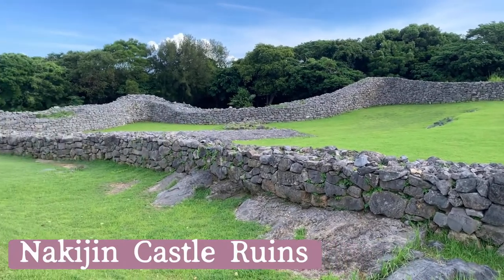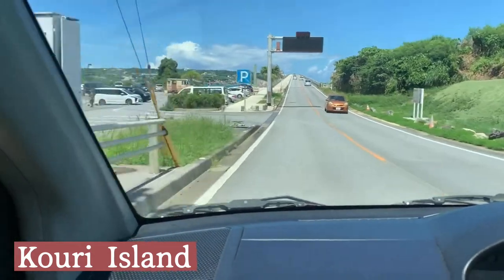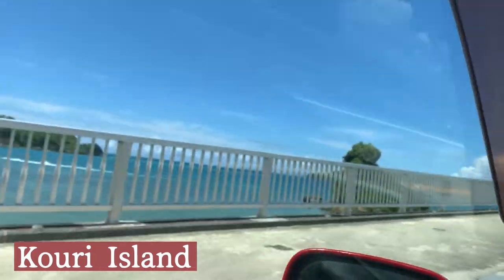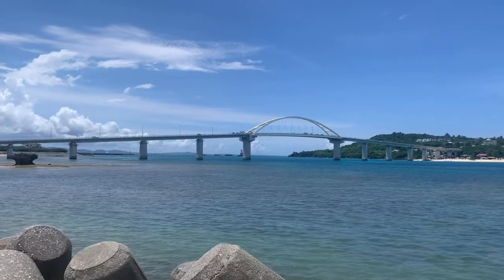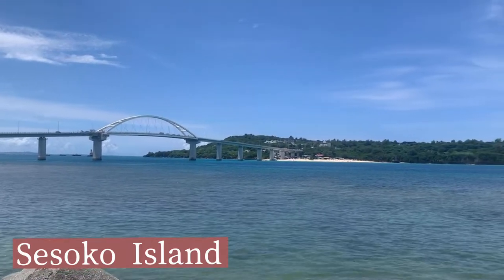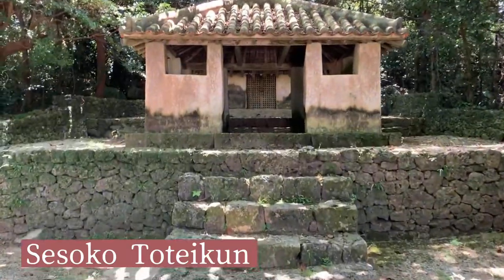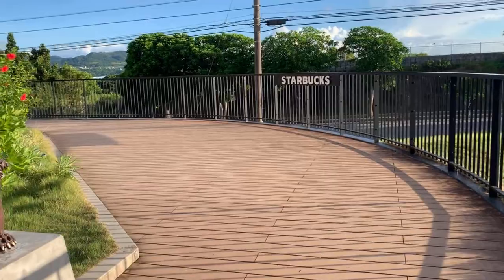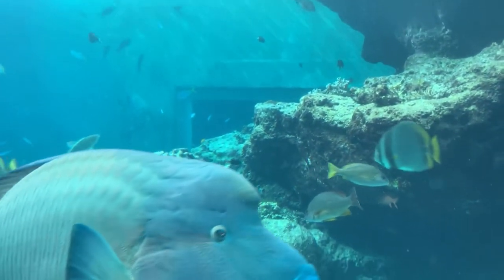A day in Okinawa Japan, Motobu and Nakijin.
I will show my recommend  and favorite place in Motobu and Nakijin in Okinawa Japan.